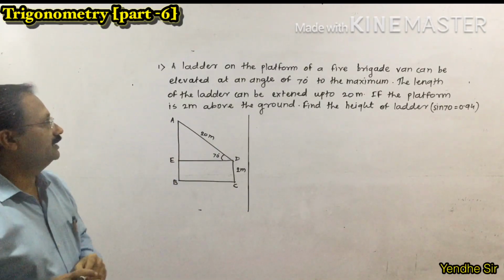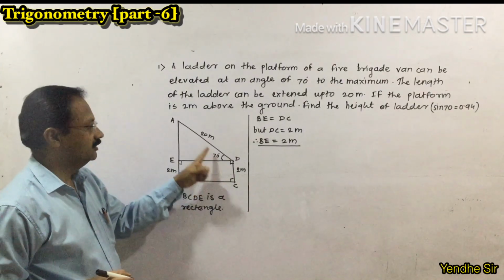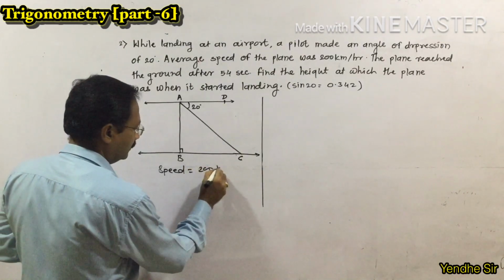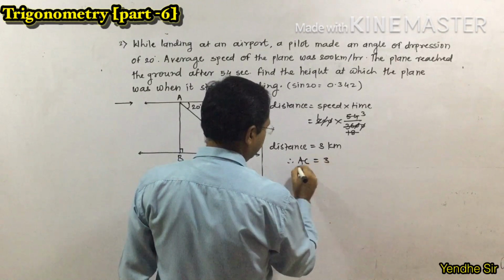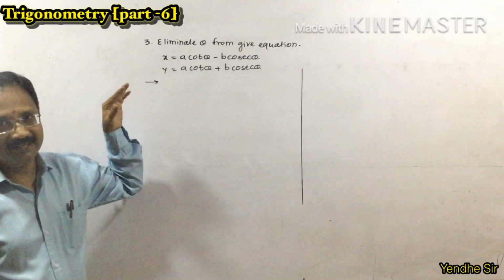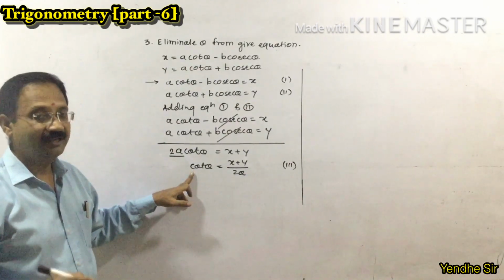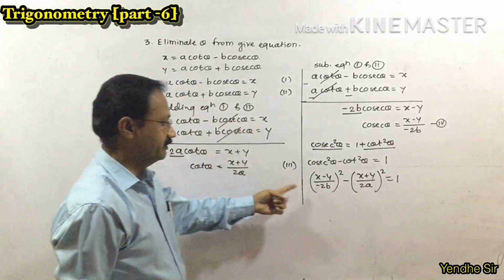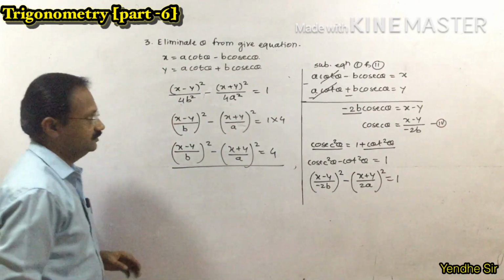Trigonometry [part -6]